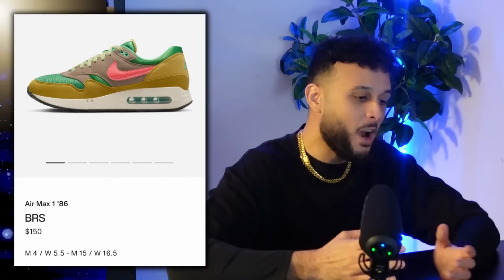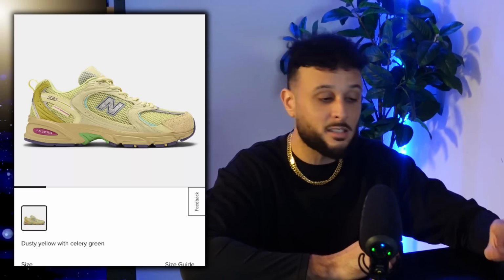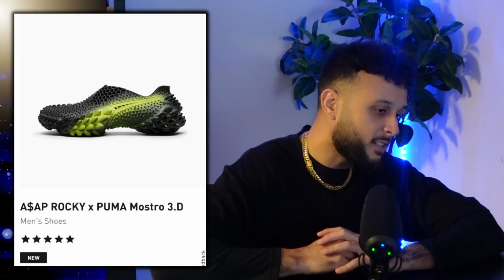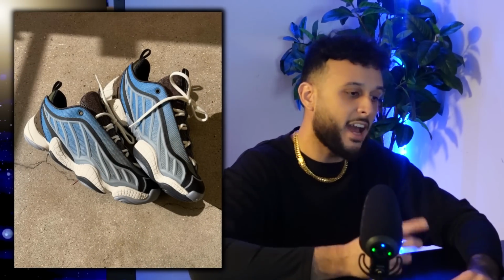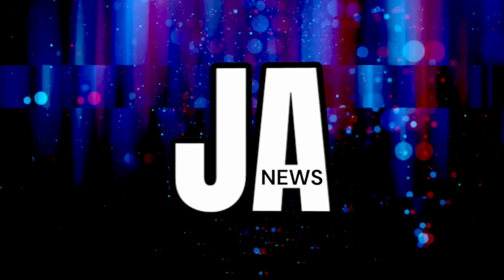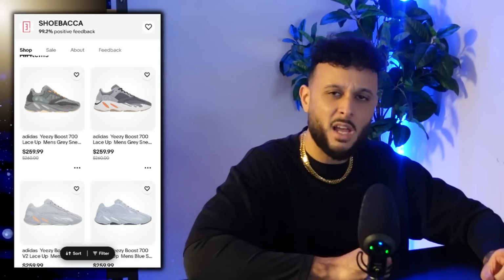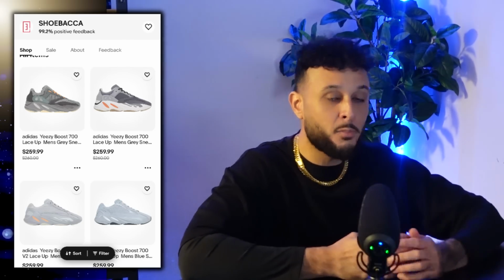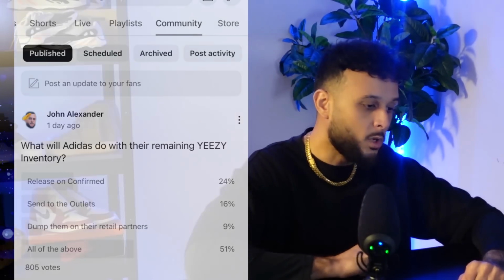Last Chance YEEZY Classics We Haven't Seen In Years + Salehe New Balance 530..